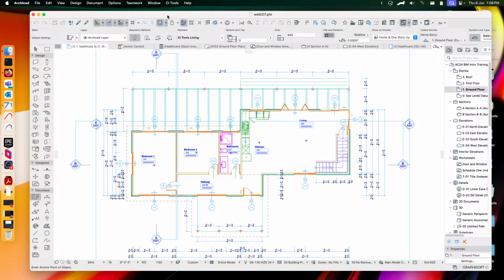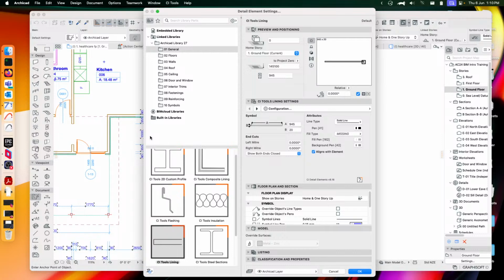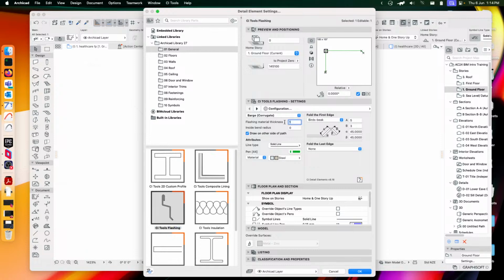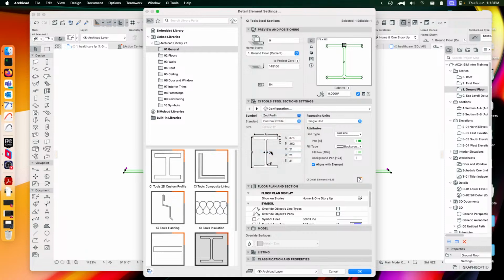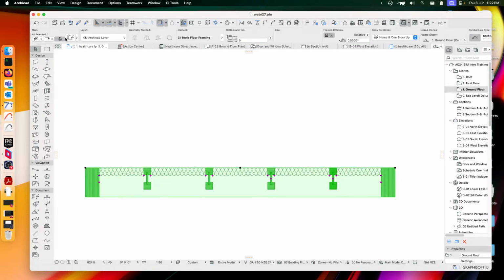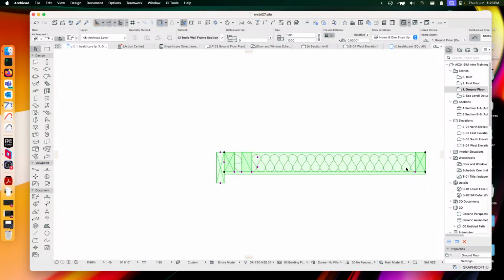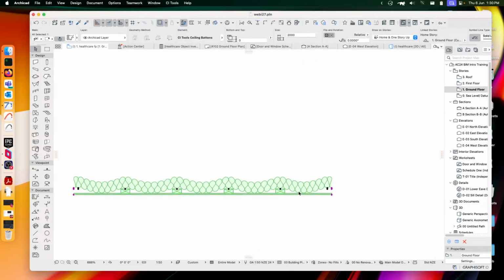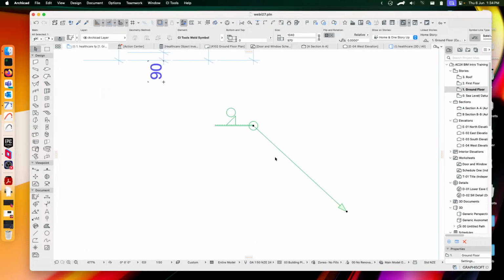Ci Detail Elements - Ci Tools Weekly Webinar - 06/06/2024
This week's session looks at the Detail Elements tool